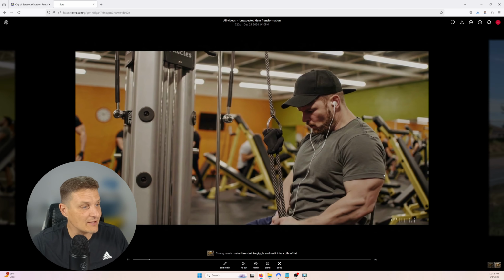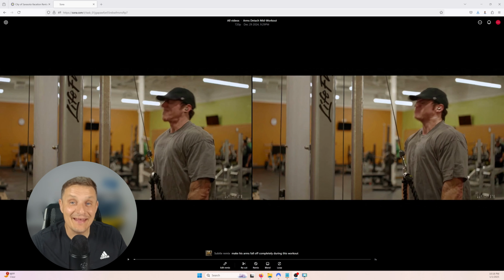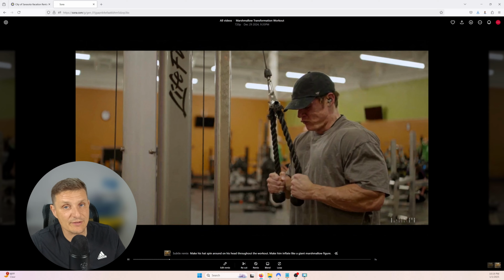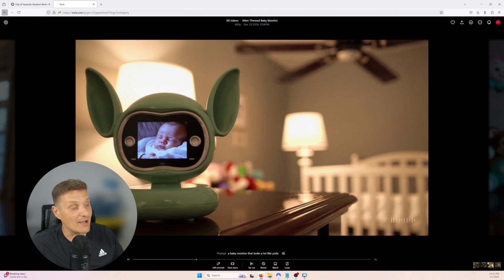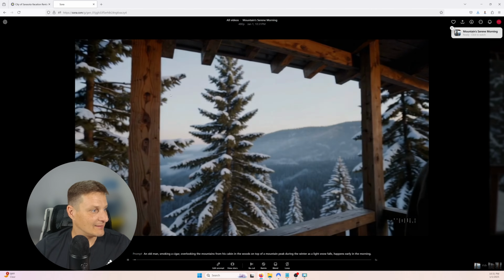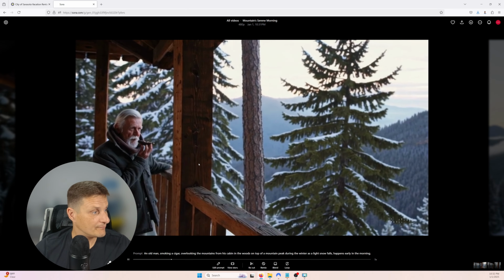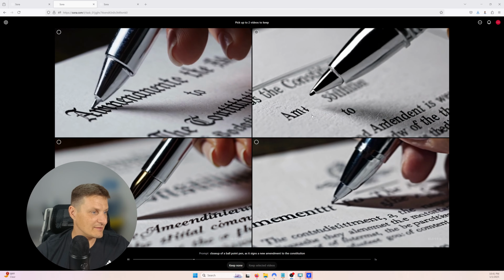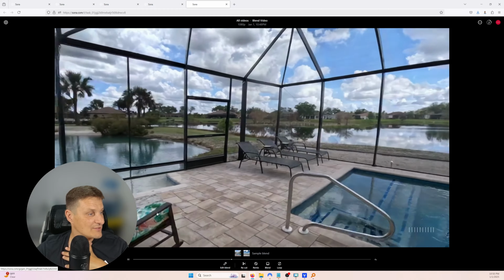Sora.com - MY BEST EXAMPLES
Lots of testing, and playing around. Take a look at this video where I play around a lot with this amazing AI tool, sora.com. It's by the creators of ChatGPT, OpenAI. Really amazing, but is it worth $200/month? I'm not so sure.

00:00 Intro to Sore.com for video rendering
00:23 Original Video of Sam Sulek doing tricep press downs
00:52 Strong Remix: SAM SULEK RENDER 1: Make him start to giggle and melt into a pile of fat.
01:55 Strong Remix: SAM SULEK RENDER 2: Make him start to giggle and melt into a pile of fat.
02:33 Strong Remix: SAM SULEK RENDER 1: Use the same person, make him shake with joy.
03:18 Strong Remix: SAM SULEK RENDER 2: Use the same person, make him shake with joy.
03:41 Subtle Remix: SAM SULEK RENDER 1: Make him melt during the video.
04:27 Subtle Remix: SAM SULEK RENDER 2: Make him melt during the video.
04:43 Subtle Remix: SAM SULEK RENDER 1: Make his arms fall off completely during the workout.
05:13 Subtle Remix: SAM SULEK RENDER 2: Make his arms fall off completely during the workout.
05:29 Subtle Remix: SAM SULEK RENDER 1: Make his hat spin around on his head throughout the workout.  Make him inflate like a giant marshmallow figure.
06:00 Subtle Remix: SAM SULEK RENDER 2: Make his hat spin around on his head throughout the workout.  Make him inflate like a giant marshmallow figure.
06:13 Mild Remix: SAM SULEK RENDER 1: Make this guy look really homosexual.
06:46 Mild Remix: SAM SULEK RENDER 2: Make this guy look really homosexual.
07:04 Subtle Remix: SAM SULEK RENDER 1: Turn him into a woman
07:24 Subtle Remix: SAM SULEK RENDER 2: Turn him into a woman
07:34 PROMPT: Footage of a computer monitor that is alive and displaying the price of bitcoin from 2025 to 2035.
08:52 PROMPT: Baby monitor that looks like Yoda.
10:00 Time Test: Prompt for 4 versions, 5 seconds long, 480P.  An old man, smoking a cigar overlooking the mountains from his cabin in the woods on top of a mountain peak during the winter as light snow falls.  Happens early in the morning.
14:07 RESULTS OF: Time Test: Prompt for 4 versions, 5 seconds long, 480P.  An old man, smoking a cigar overlooking the mountains from his cabin in the woods on top of a mountain peak during the winter as light snow falls.  Happens early in the morning.
15:04 PROMPT: D0nald Trum9 kissing Kama1a Harr1s on the lips while E1on Mu5k presses the red button for nuc1 ear war.
15:44 PROMPT: Children pushing a snowball down a large snow filled hill and having the snowball grow as it rolls down the hill
16:35 PROMPT: Closeup of a ballpoint pen as it signs a new amendment to the constitution.
17:36 TRANSITION BLEND OF 2 UPLOADED VIDEOS: Pool blended with Lido Beach.
19:53 SAMPLE BLEND OF 2 UPLOADED VIDEOS: Pool blended with Lido Beach.
20:40 Conclusion